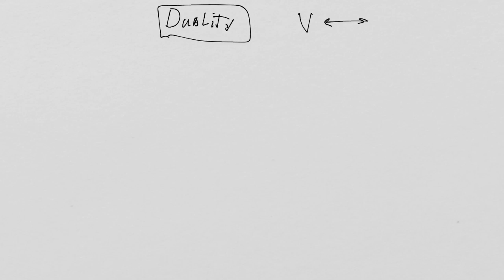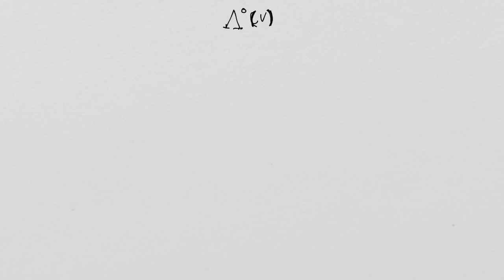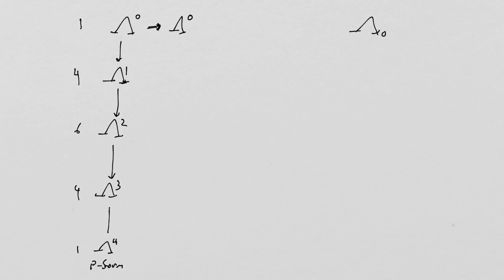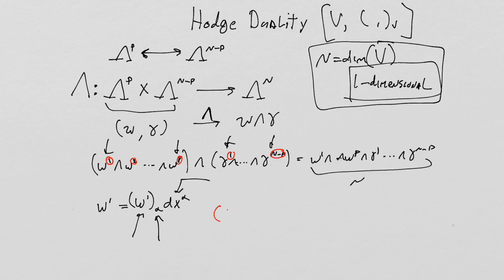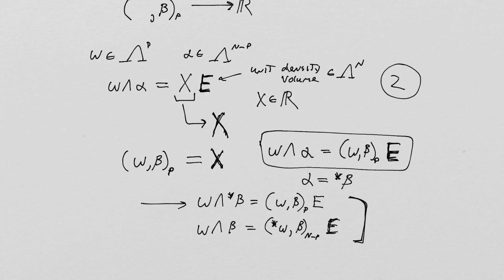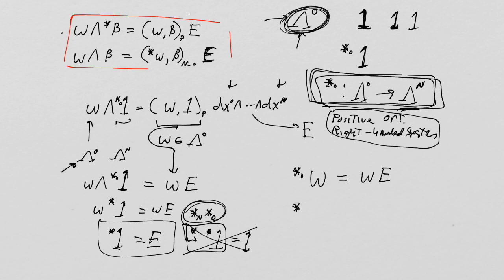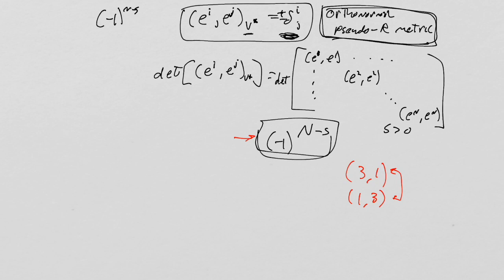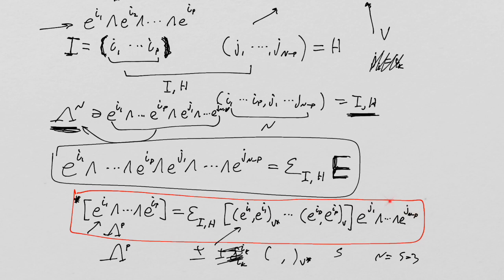What is a Tensor? Lesson 33/34: Duality and Hodge Duality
This is a long lecture, so it should be split into two parts. The first part discusses "duality" in general and the second part discusses the most important duality: Hodge duality.

This video has an annotation. Annotations are NOT viewable on mobile devices!